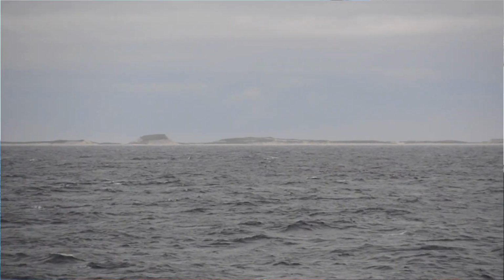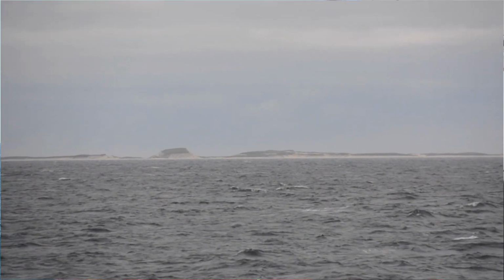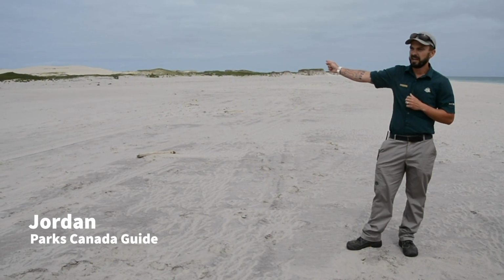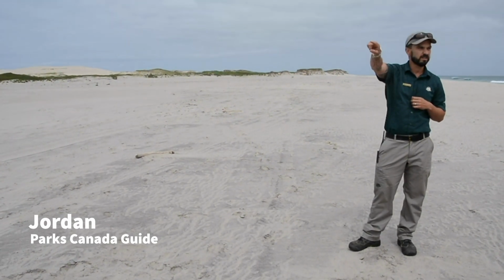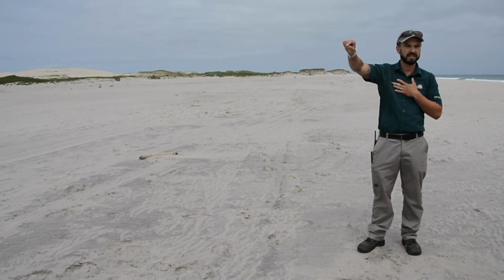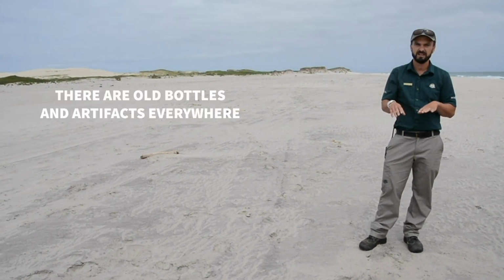Sable Island Vlog with One Ocean Expeditions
Visiting Canada's Sable Island is a life long dream for many. Existing as a large sand island 300km off of the coast of Nova Scotia it has changed, eroded and adapted over time to be what it is today. Home to numerous flora and fauna including lots of seabirds, the largest colony of grey seals numbering over 400,000 and is also home to over 500 wild horses. Due to it's location however it is a nearly impossible island to visit because of weather, costs and more. However it can be reachable via helicopter, plane or boat.

The island also has a storied past of many shipwrecks taking place there with roughly 300+ documented since the 1500s with the last one taking place in 2001.

Before this trip I had never even considered Sable Island being a place that I would ever be able to visit. Thanks to One Ocean Expeditions that all changed. July 2019 I sailed with them on their Fins and Fiddles tour around the Gulf of St Lawrence and to Sable Island. On our 11 day cruise we visited Cape Breton, Prince Edward Island, Percé and Bonaventure Island in Quebec, the Magdalen Islands, Anticosti Island, Gros Morne National Park, La Poile Bay, and St. Pierre et Miquelon. For me without a doubt Sable Island was my favorite stop of all. I would highly recommend that everyone should add Sable Island to their bucket list.

To learn more about this tour with One Ocean Expeditions

To learn more about Sable Island and my experience with One Ocean visit my